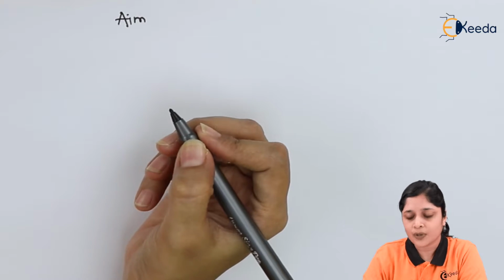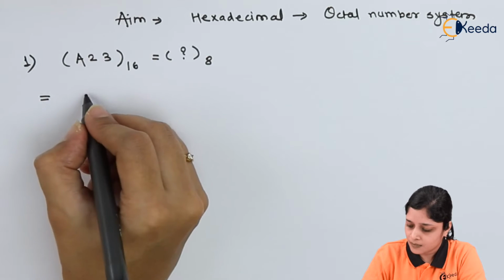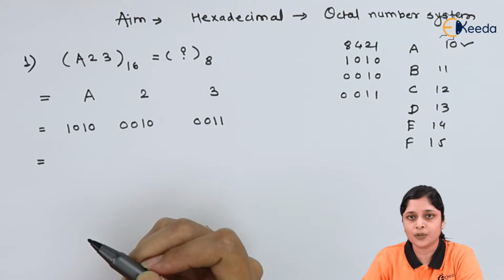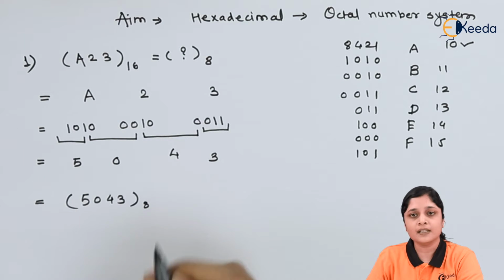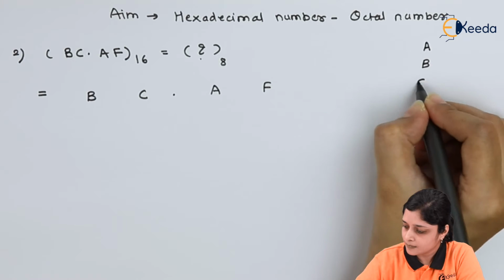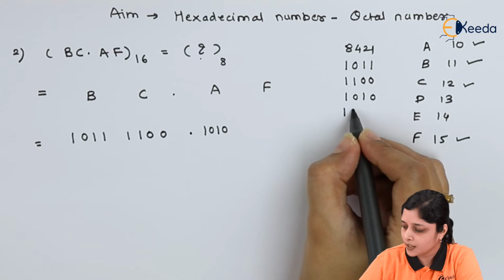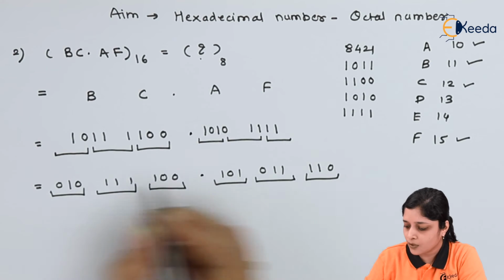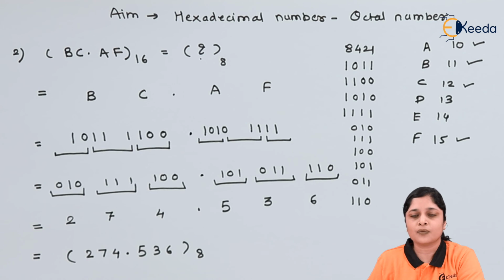Hexadecimal Number System to Octal Number System | Number System and Code | Digital Circuit Design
Discover the seamless conversion from Hexadecimal to Octal number systems in this engaging tutorial! Dive into the fundamental concepts of Number System and Code within Digital Circuit Design. Learn step-by-step procedures, simplified explanations, and practical examples that demystify this conversion process. Unravel the intricacies of transitioning between these numerical systems, aiding your comprehension in digital design and coding. Join us to enhance your understanding of number systems and their application in the realm of digital circuits! Don’t miss out on this comprehensive guide to mastering conversions between Hexadecimal and Octal systems!

Happy Learning.